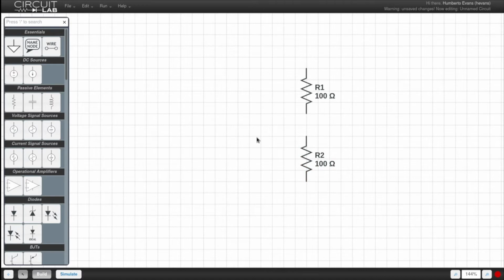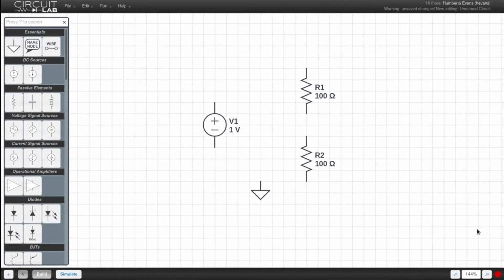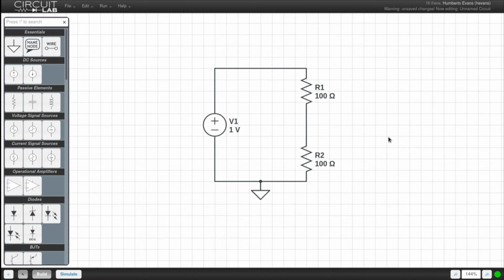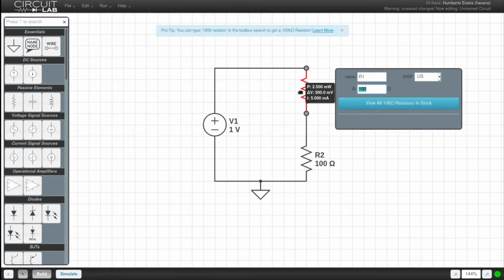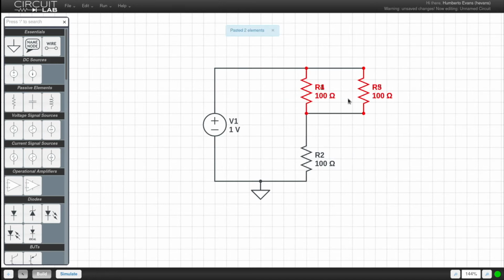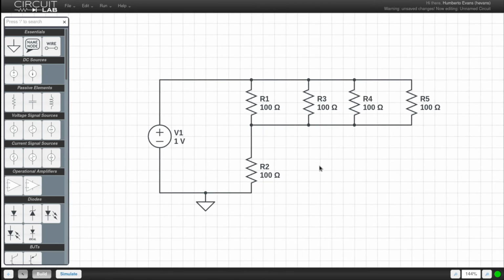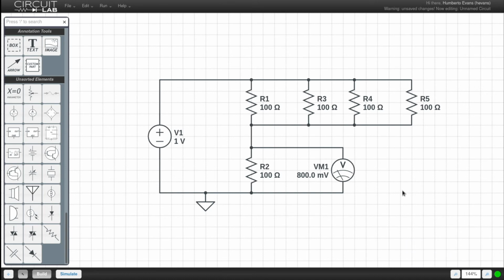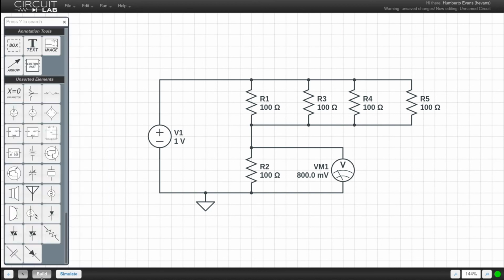DC Simulation Basics - Series And Parallel Resistors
In this video we are experimenting with basic series and parallel resistors and their behavior at DC. This is a great first video to watch if you're just getting started with CircuitLab, as it covers some of the basics of simulating and exploring circuits in CircuitLab.

We cover how CircuitLab's Live DC feature continuously simulates your circuit in the background. This feature allows you to see voltages, currents, and other useful information DC about your circuit in real time.